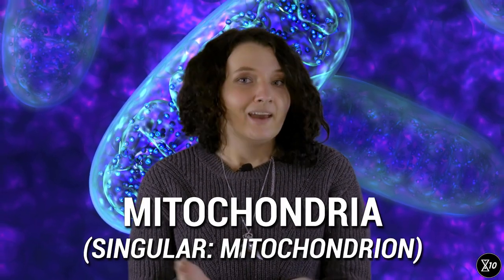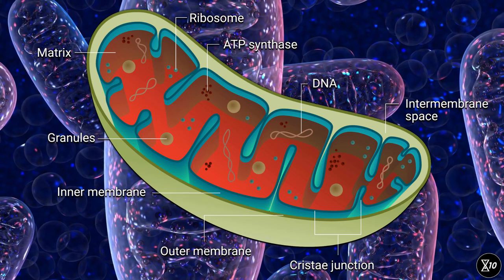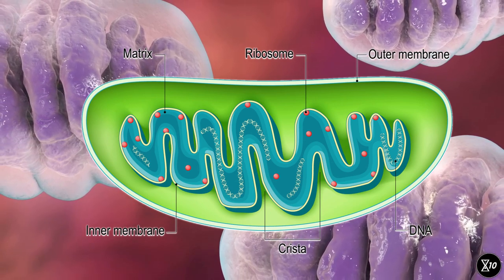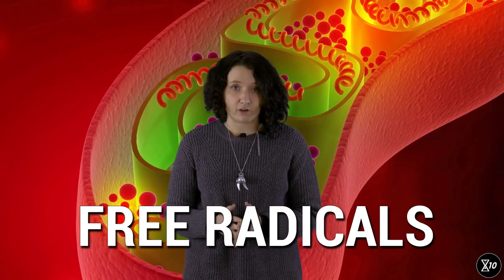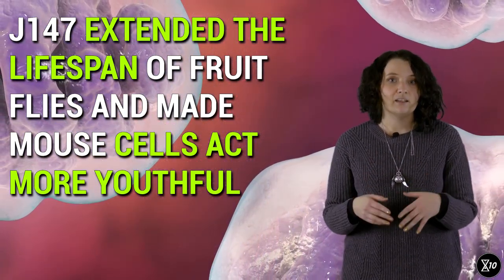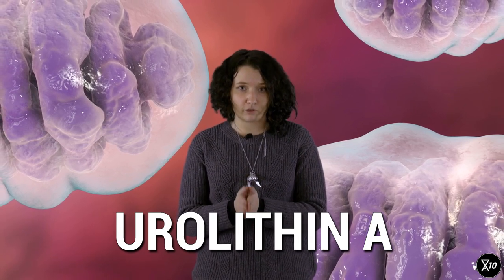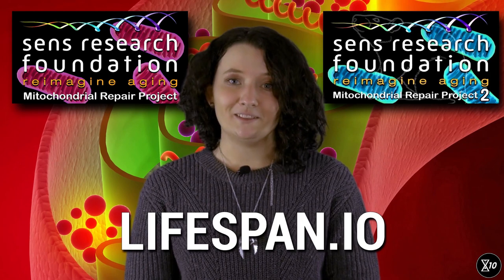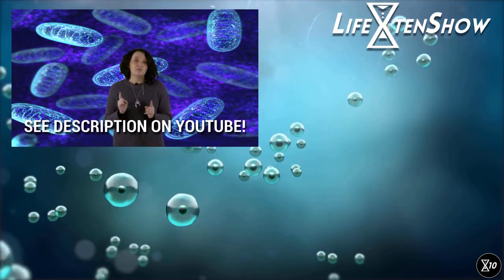The Hallmarks of Aging: Mitochondrial dysfunction | LifeXtenShow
Your cells teem with small machinery and devices of all kinds, including teeny tiny batteries called mitochondria. Just like real batteries, they can malfunction, but replacing them isn't that easy. In this episode, Veera explains what happens to our microbatteries with aging and what we can do about it.

Liked the show?

Stock contents: Shutterstock, Videoblocks

Sources:

Free radicals as signals of stress:
Hekimi S, Lapointe J, Wen Y. Taking a "good" look at free radicals in the aging process. Trends Cell Biol. 2011;21(10):569–576. doi:10.1016/j.tcb.2011.06.008

About the J147 experimental drug:
Joshua Goldberg et al. The mitochondrial ATP synthase is a shared drug target for aging and dementia. Aging Cell, 2018 DOI: 10.1111/acel.12715

Physiological role of mitochondrial free radicals:
Sena LA, Chandel NS. Physiological roles of mitochondrial reactive oxygen species. Mol Cell. 2012;48(2):158–167. doi:10.1016/j.molcel.2012.09.025

Studies on urolithin:
Ryu, D., Mouchiroud, L., Andreux, P. et al. Urolithin A induces mitophagy and prolongs lifespan in C. elegans and increases muscle function in rodents. Nat Med 22, 879–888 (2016) doi:10.1038/nm.4132

Andreux, P.A., Blanco-Bose, W., Ryu, D. et al. The mitophagy activator urolithin A is safe and induces a molecular signature of improved mitochondrial and cellular health in humans. Nat Metab 1, 595–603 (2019) doi:10.1038/s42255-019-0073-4

Mitochondrial dysfunction and neuronal dysfunction:

Gibson, G. E., Starkov, A., Blass, J. P., Ratan, R. R., & Beal, M. F. (2010). Cause and consequence: mitochondrial dysfunction initiates and propagates neuronal dysfunction, neuronal death and behavioral abnormalities in age-associated neurodegenerative diseases. Biochimica et Biophysica Acta (BBA)-Molecular Basis of Disease, 1802(1), 122-134.

First allotopic expression study by SENS Research Foundation:

Boominathan, A., Vanhoozer, S., Basisty, N., Powers, K., Crampton, A. L., Wang, X., ... & O'Connor, M. S. (2016). Stable nuclear expression of ATP8 and ATP6 genes rescues a mtDNA Complex V null mutant. Nucleic acids research, 44(19), 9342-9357.

Pathologies associated with mitochondrial dysfunction:

Cwerman-Thibault, H., Sahel, J. A., & Corral-Debrinski, M. (2011). Mitochondrial medicine: to a new era of gene therapy for mitochondrial DNA mutations. Journal of inherited metabolic disease, 34(2), 327-344.